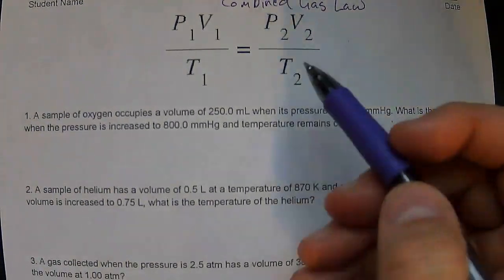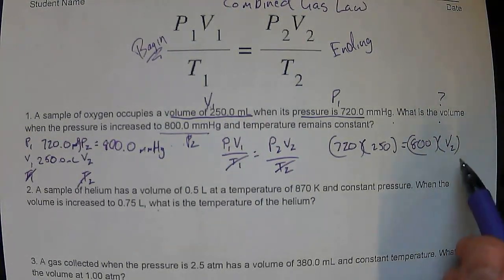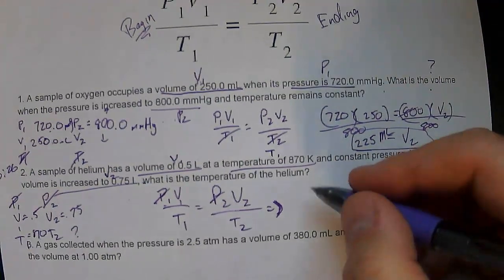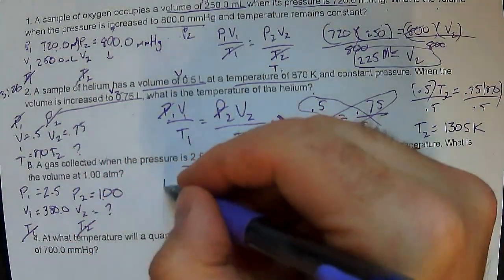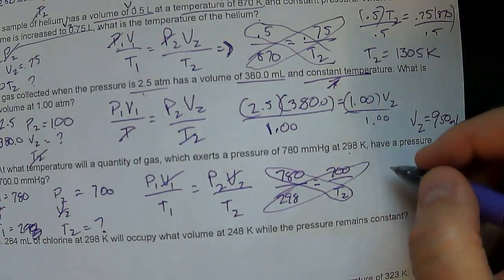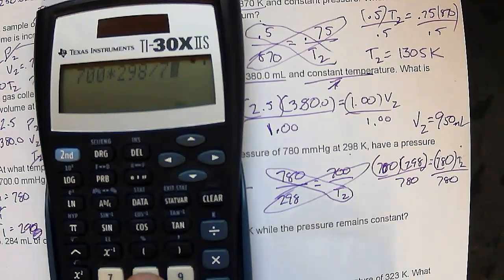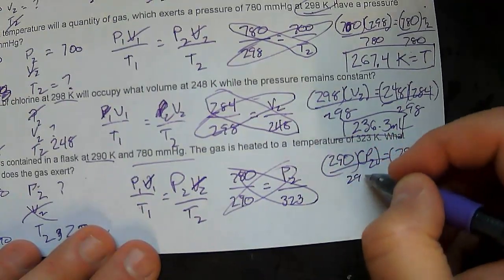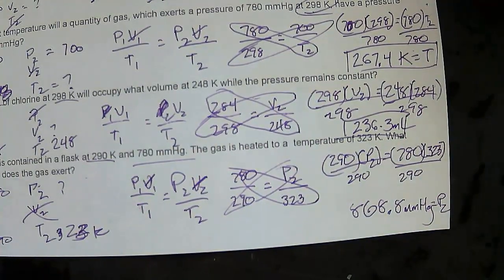Gas Laws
Timestamps
00:00 - Introduction
00:37 - Question 1
03:26 - Question 2
05:58 - Question 3
07:43 - Question 4
10:11 - Question 5
12:21 - Question 6